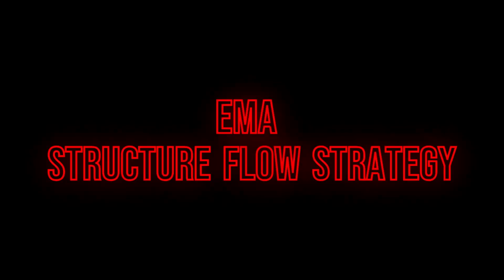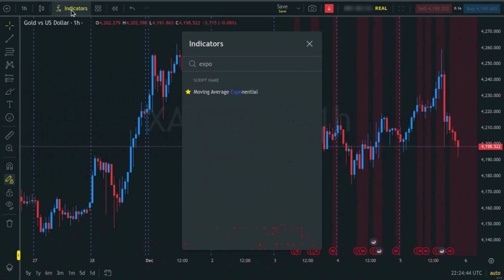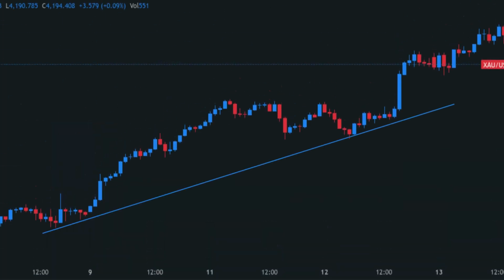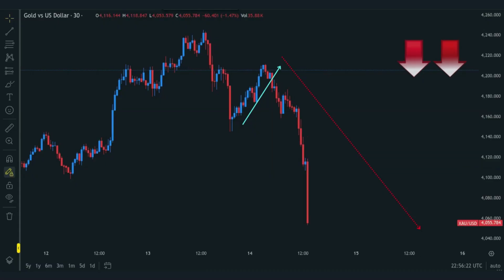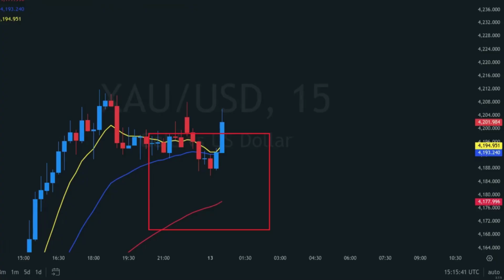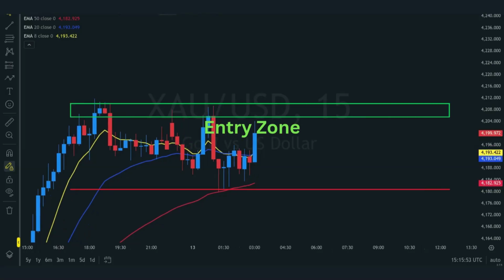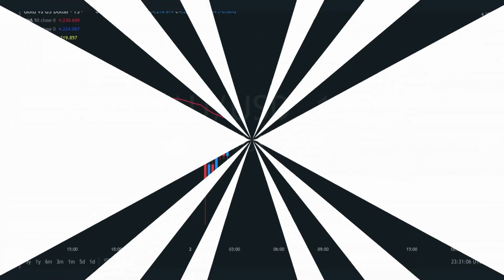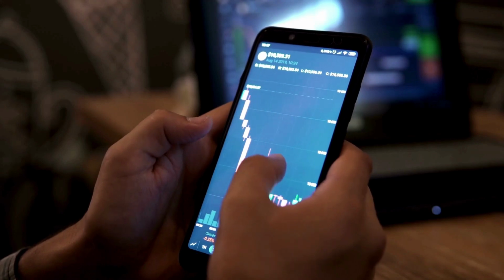XAUUSD EMA Strategy Explained | Best Gold Scalping Setup for Beginners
Why do I only use EMA indicators when trading Gold (XAUUSD)?
In this lesson I explain how Exponential Moving Averages help traders read market structure, follow trend direction, and avoid emotional entries when trading gold.

Many beginners overload their charts with indicators. But professional traders often rely on one or two tools combined with market structure. In this tutorial I show how EMA can become a simple but powerful system for trading gold.